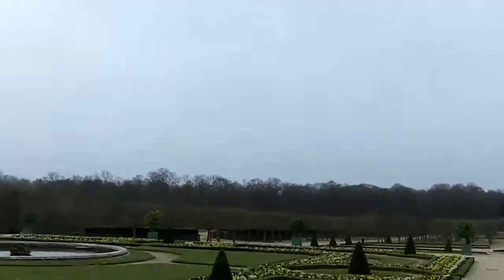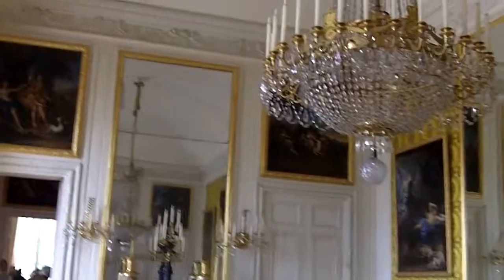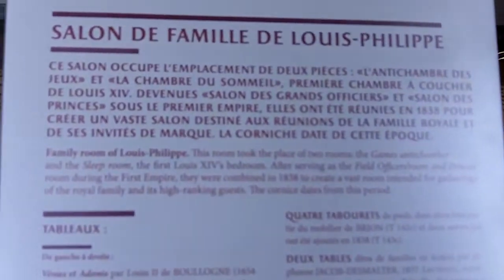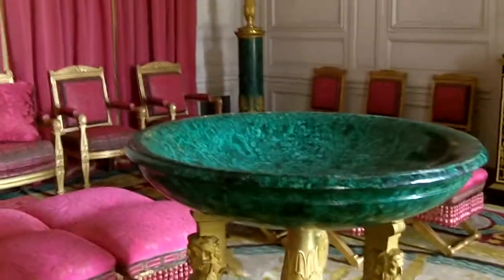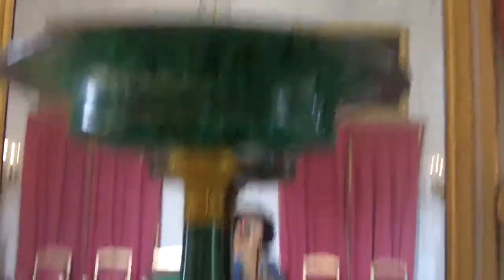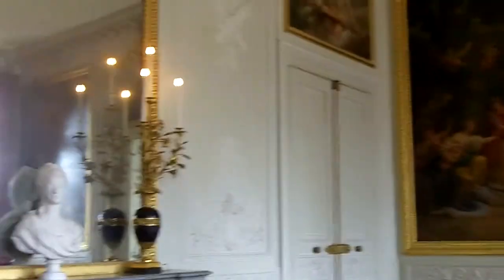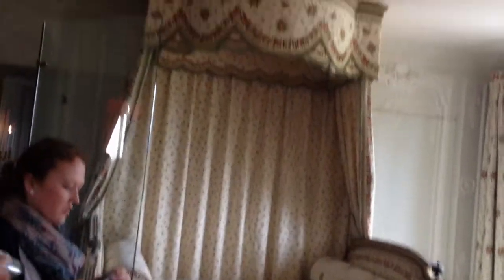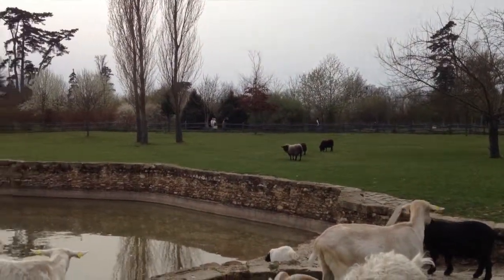Inside Marie Antoinette's Estate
This video is about Inside Marie Antoinette's Estate